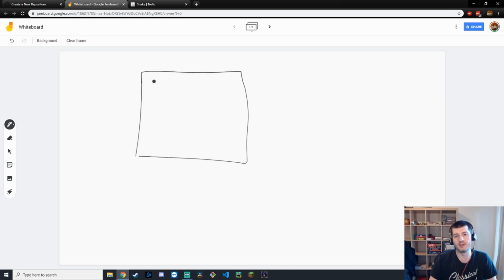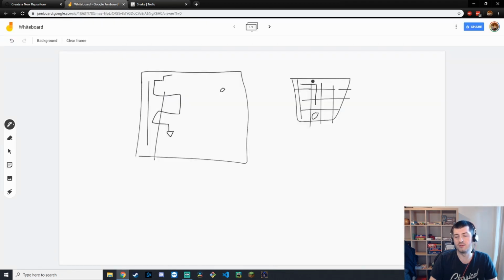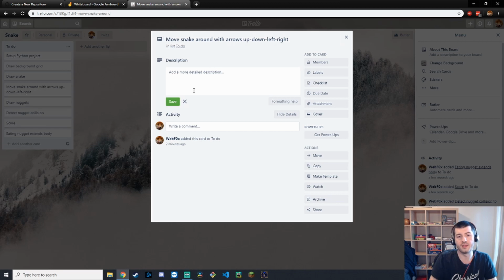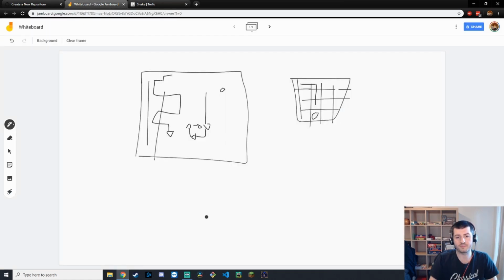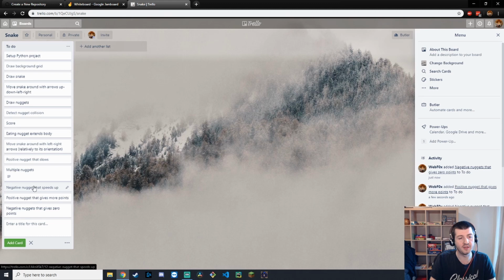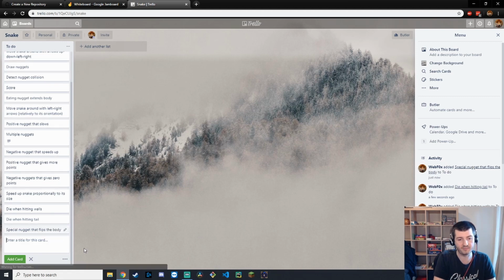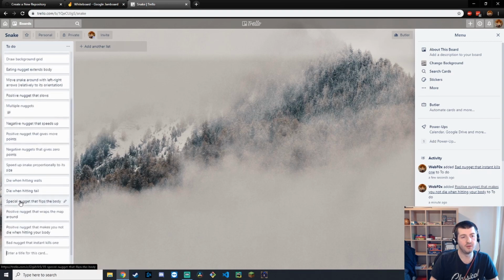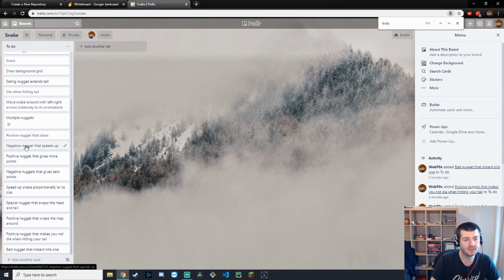Code Jazz - Snake - Let's brainstorm and plan all the game elements